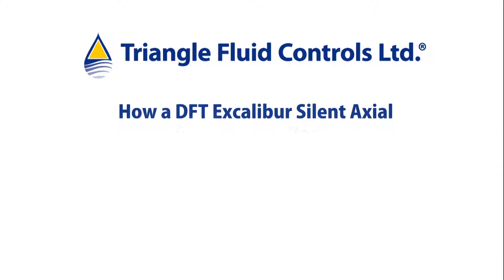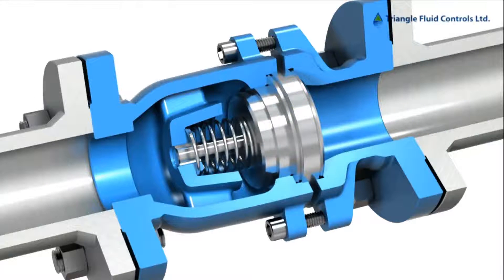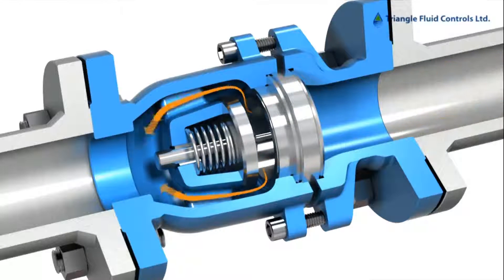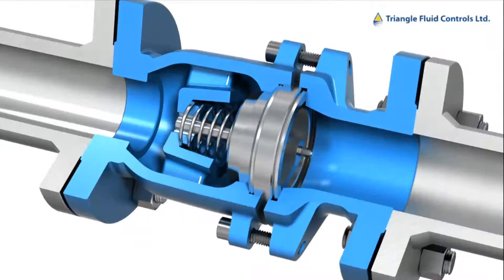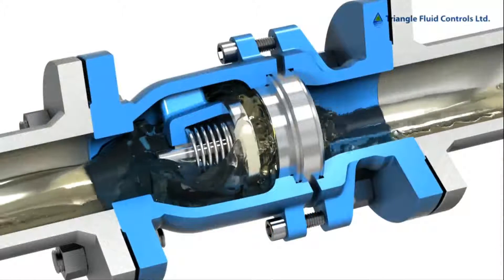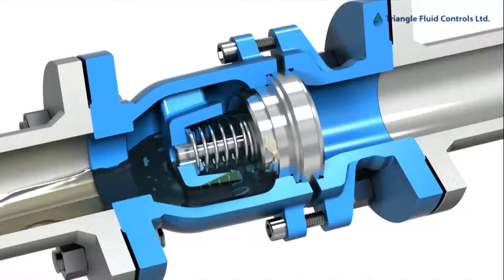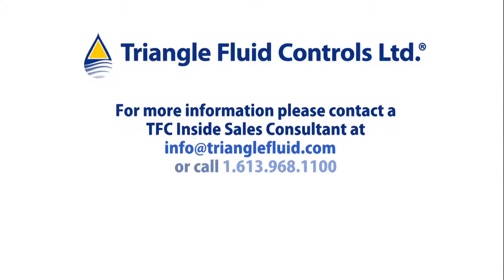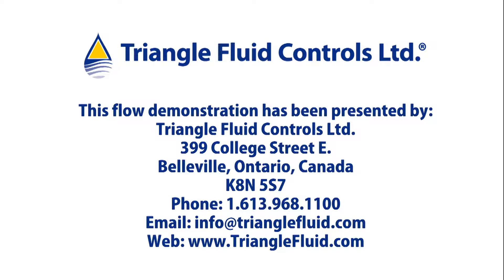How a DFT® Excalibur® Silent Axial Check Valve Works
See the inner workings of the DFT® Excalibur® Silent Axial Check Valve offered exclusively in Canada by Triangle Fluid Controls.

The DFT® Excalibur® silent check valve is a spring-assisted, center guided, non-slam check valve that provides reliable, low-maintenance service for a wide range of fluids and pressure/temperature combinations. The valve consists of a body, gasket, seat, spring, disc with stem and guide bushing. Excalibur® check valves are available in a wide range of sizes and pressure ratings and in a variety of metals to meet most check valve requirements.